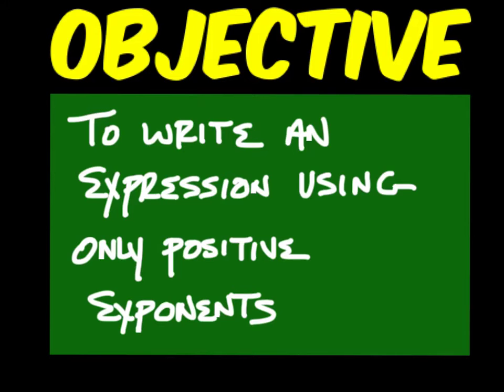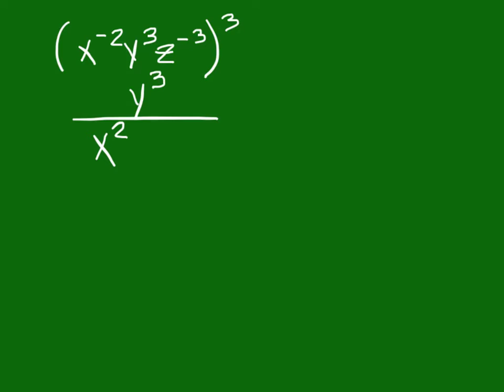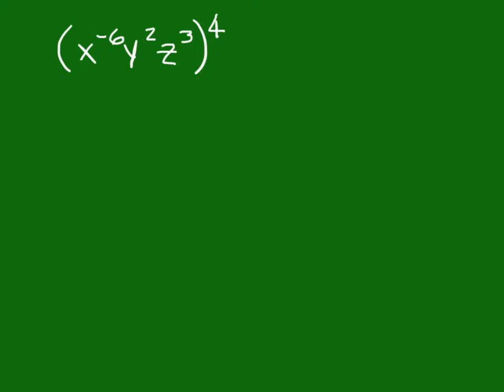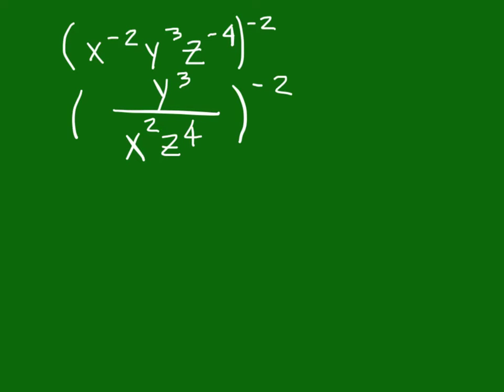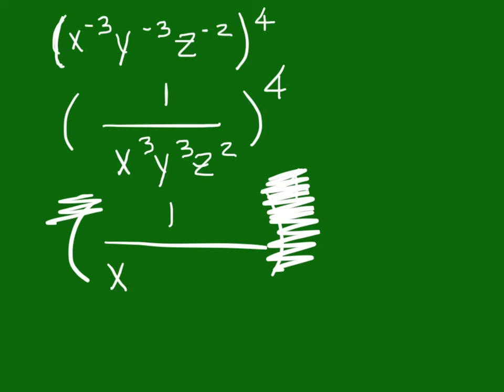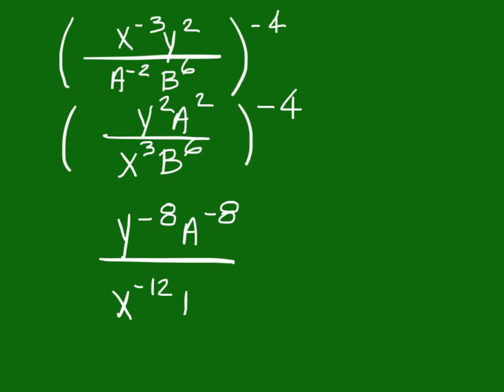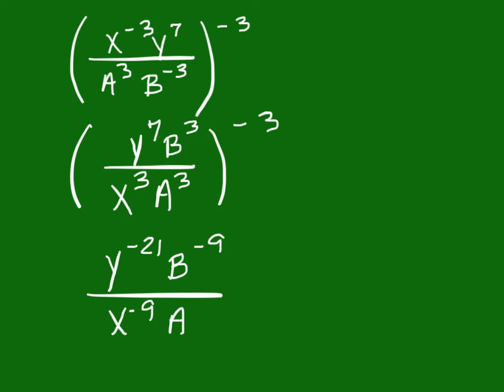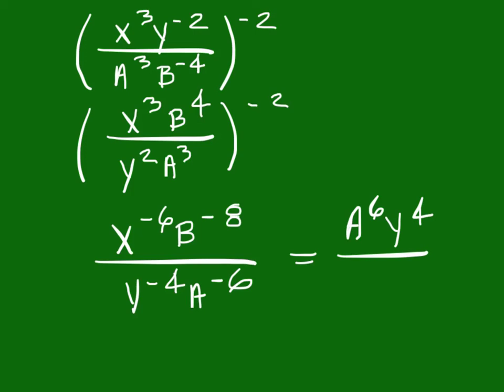5th Period March 11, 2013 - Mr. Skinner's Class @ Green High School (Tate Skinner)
Today's Objective:
To simply exponential expressions.
To express algebraic expressions with positive exponents only.